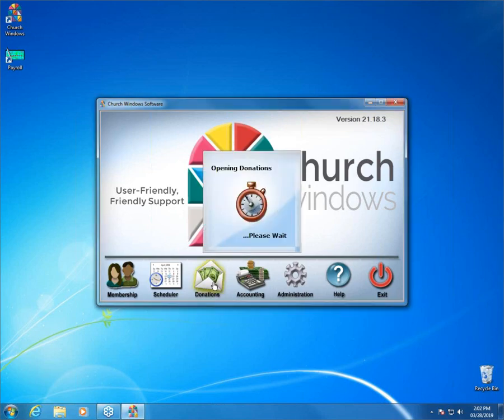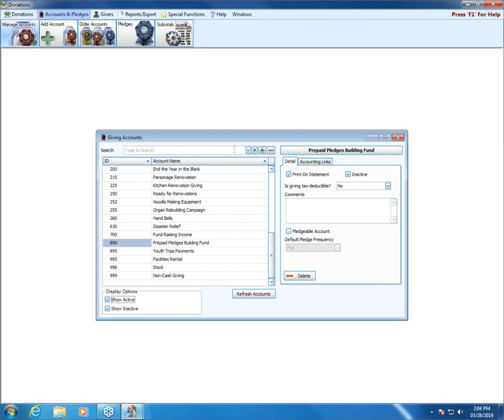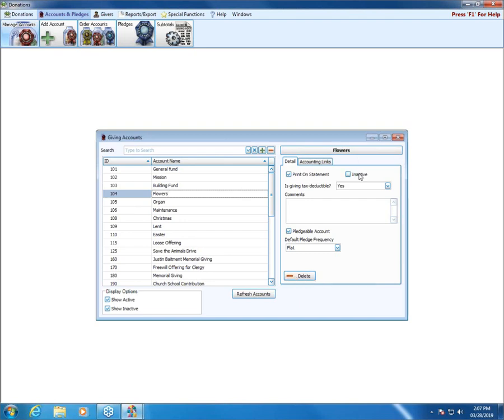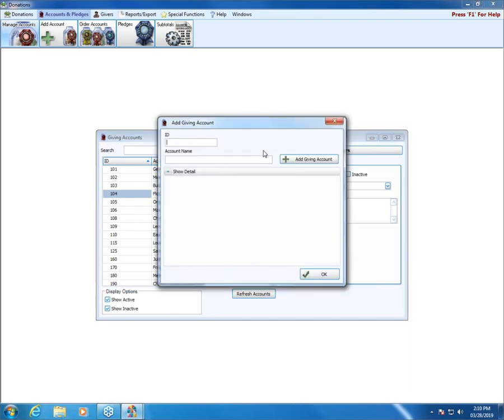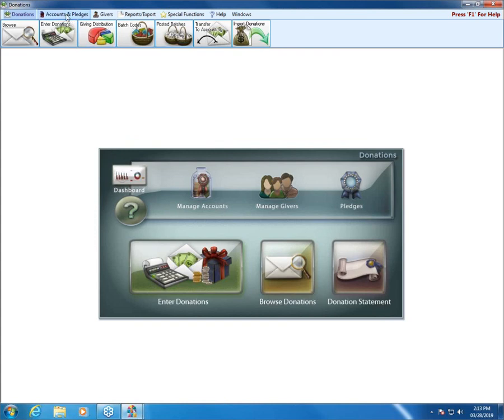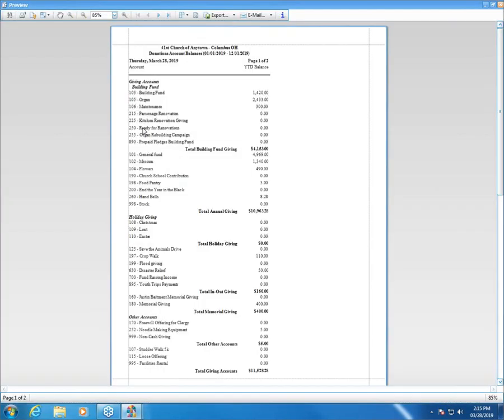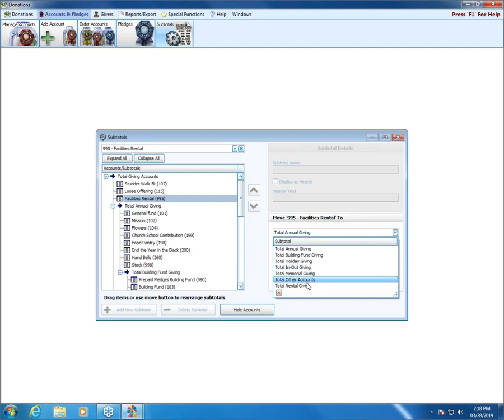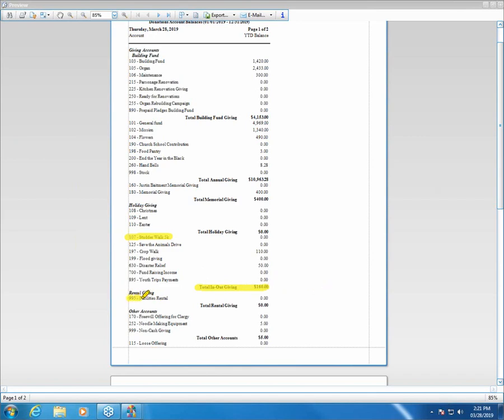Church Windows - Donations: Giving Accounts (v21 & Newer)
Add Account. Manage Accounts. Order Accounts. Create Subtotals.  Presented on 03/28/2019.